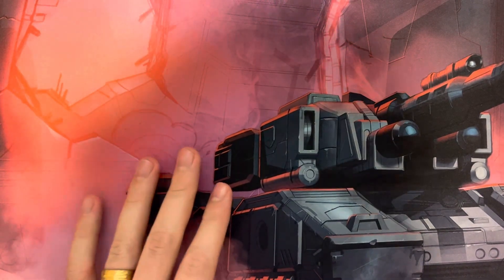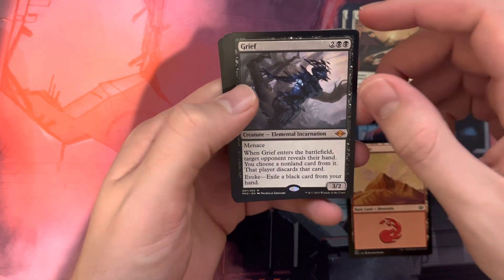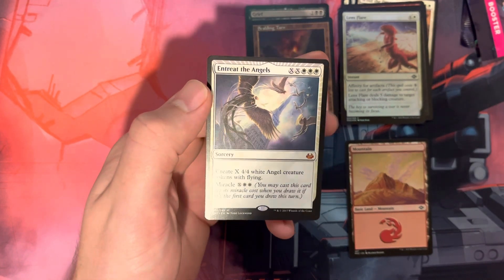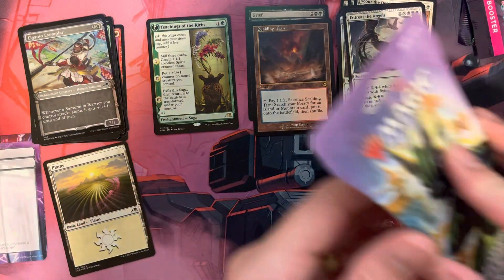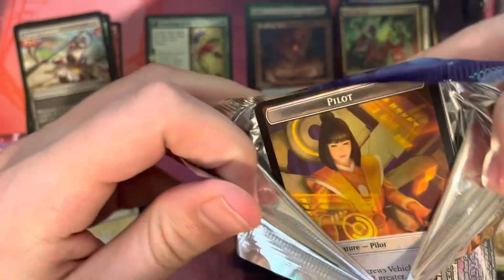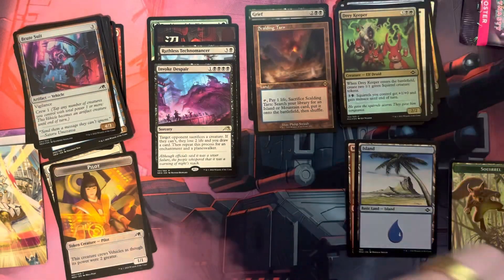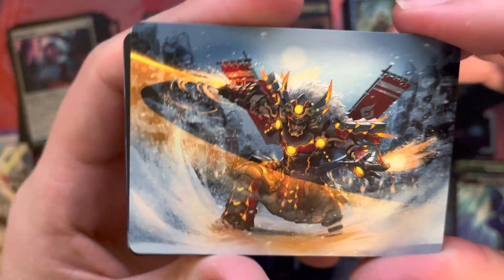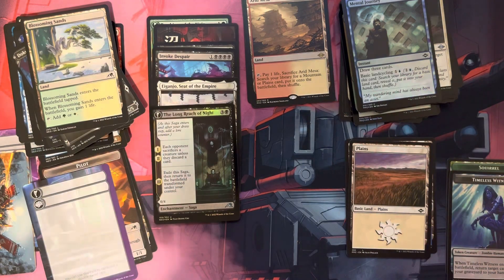Modern Horzions 2 vs. Kamigawa Neon Dynasty Pack Battle!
Hey y’all!
How has everyone been! I’ve been super busy lately, this just happens to be the busiest time of the year for me! Today we have a pack battle of MH2 vs. NEO! Hope y’all enjoy it!